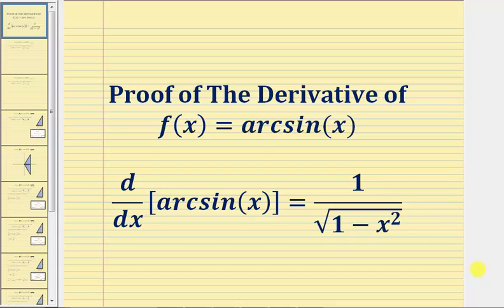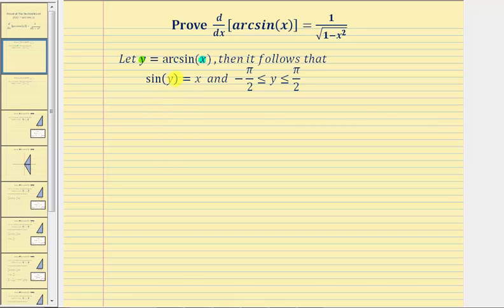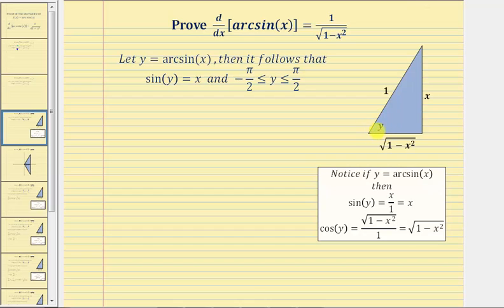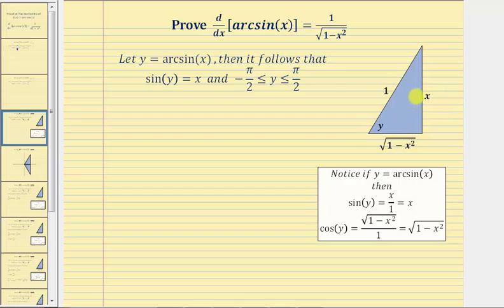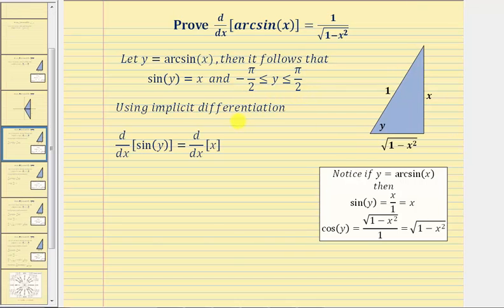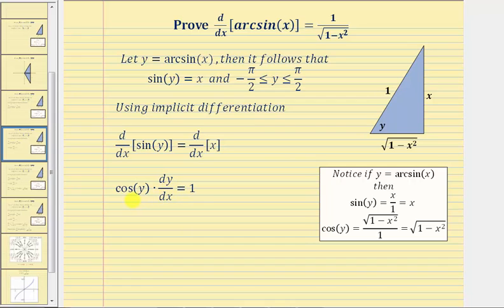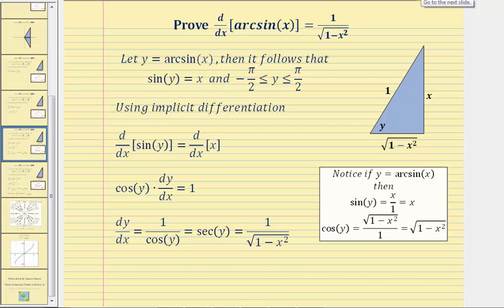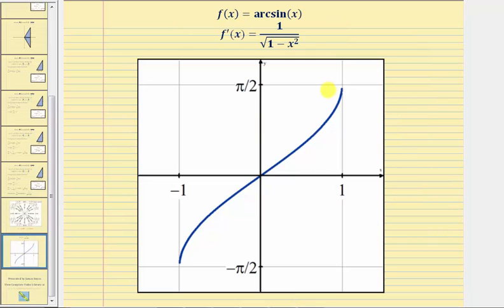Proof - The Derivative of f(x)=arcsin(x): d/dx[arcsin(x)]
The video proves the derivative formula for f(x) = arcsin(x).